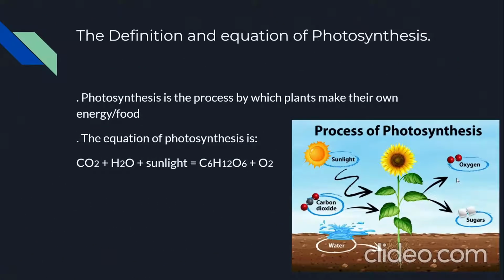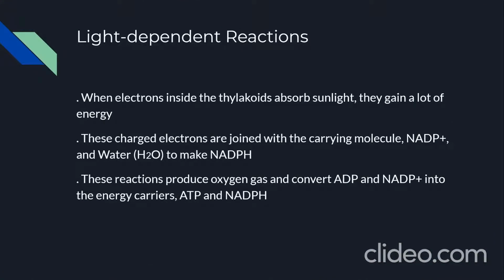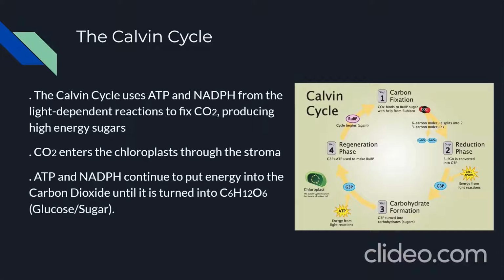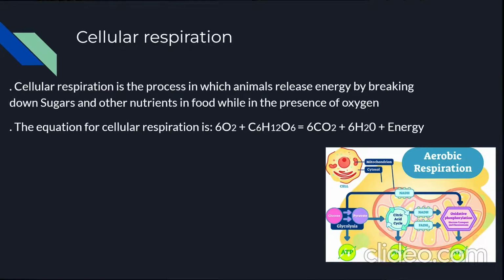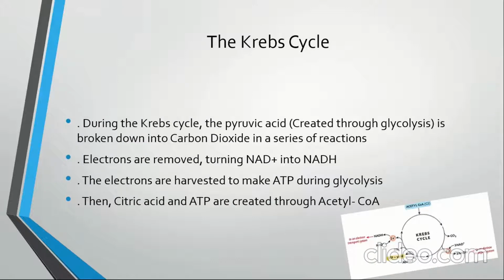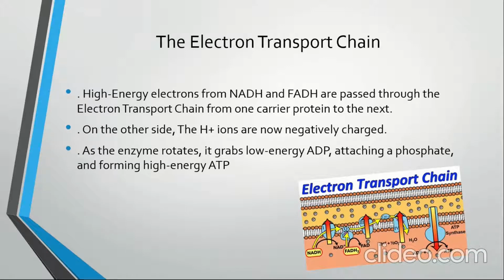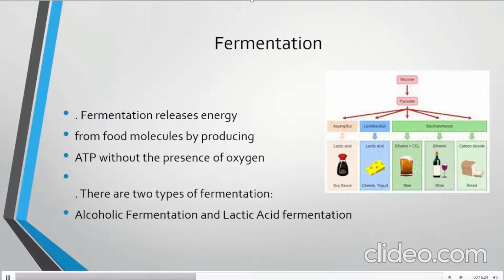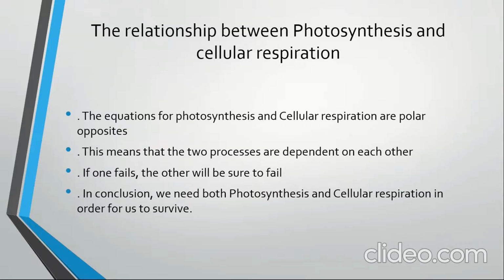Jake, Himan, Elias' Biology Project